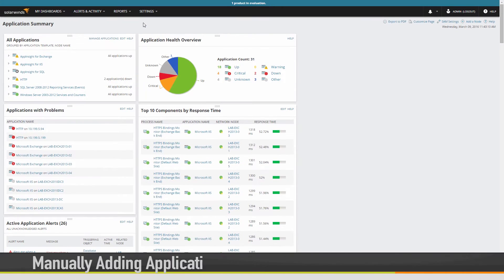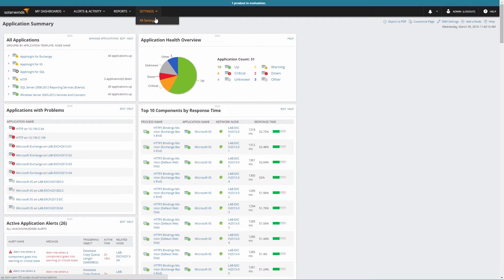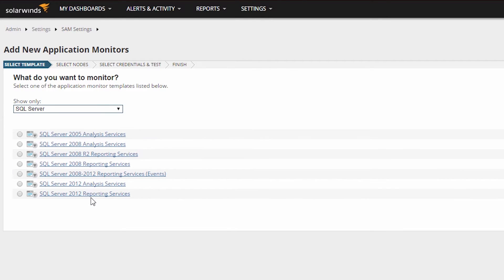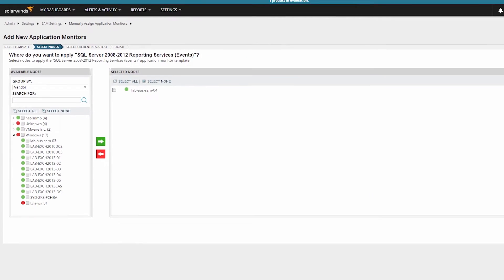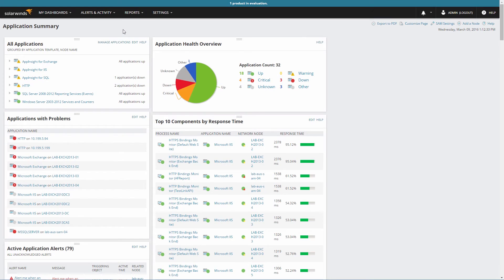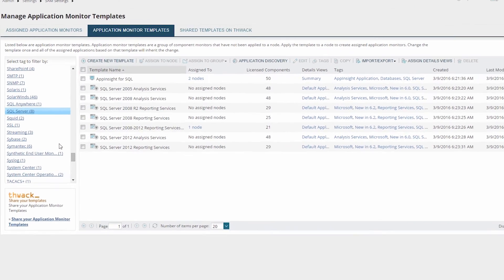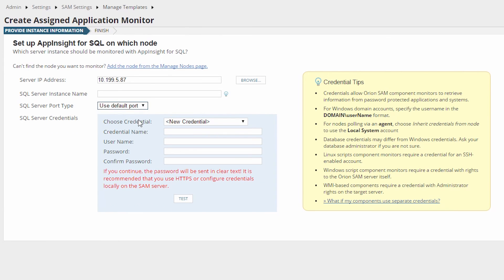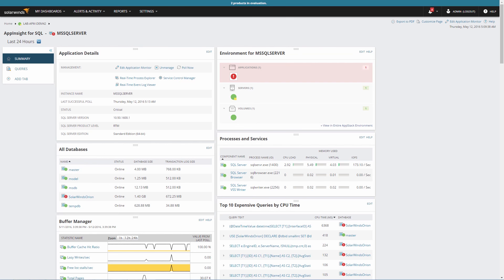SolarWinds Server & Application Monitor Training: Manually Adding Applications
This video covers how to add applications manually, in Server & Application Monitor.